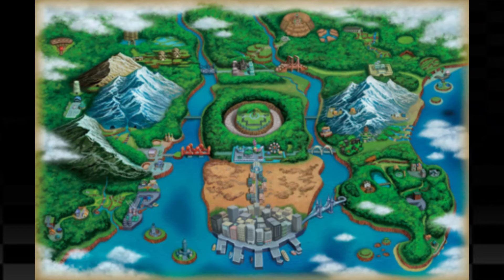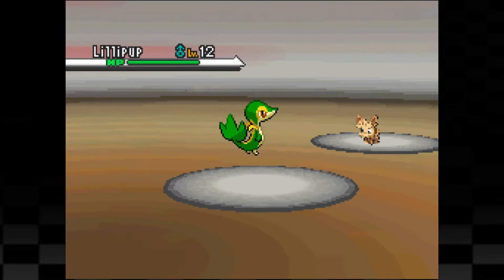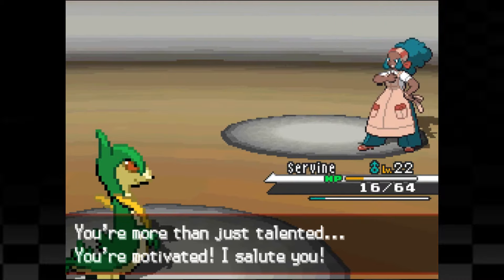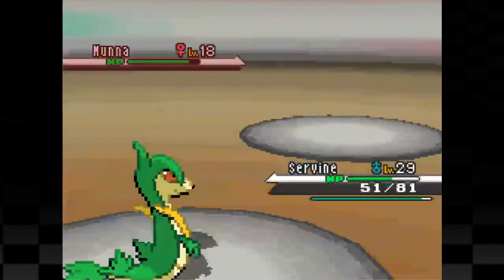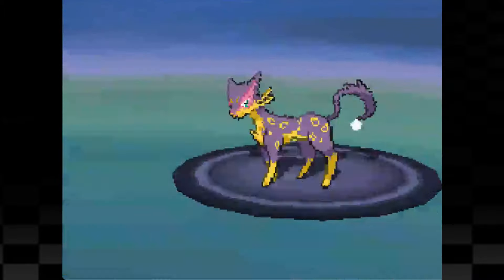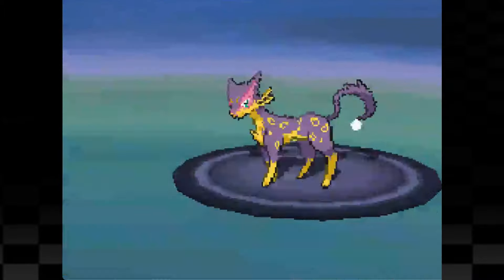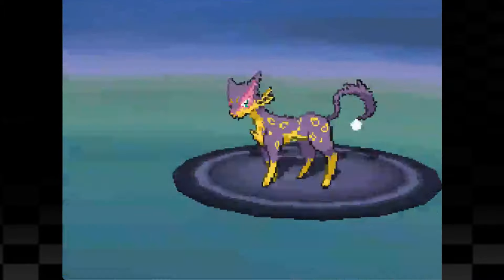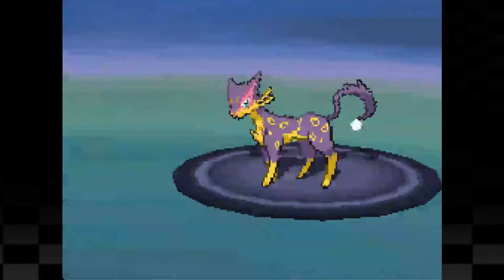Superior Line only challenge(Gen 5 Pokemon black)(PK Challenge #10)